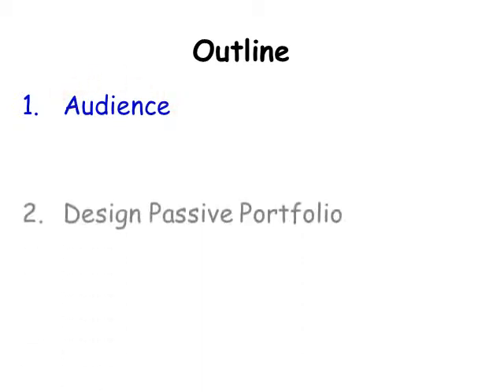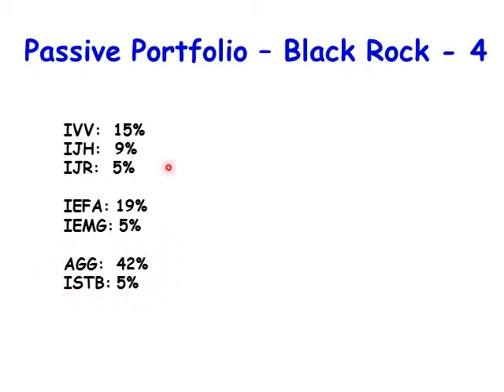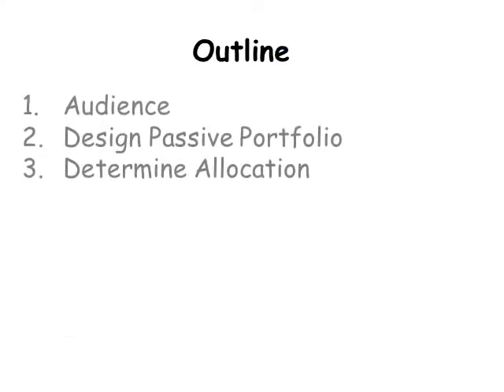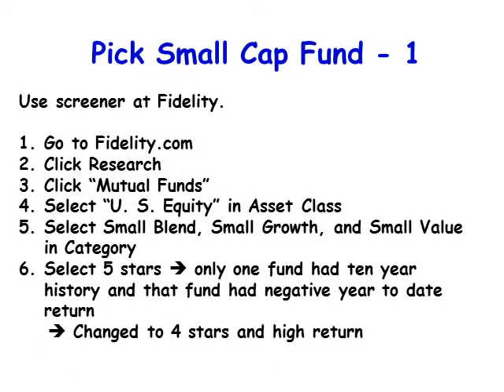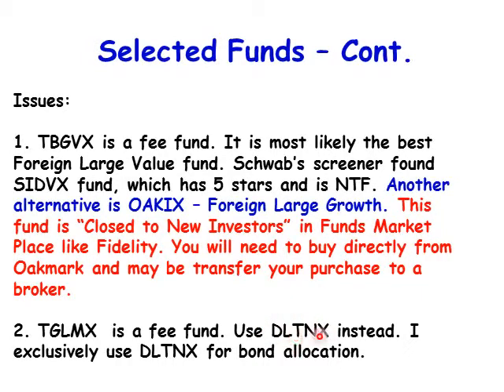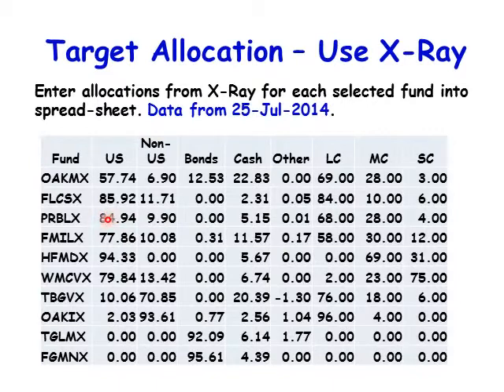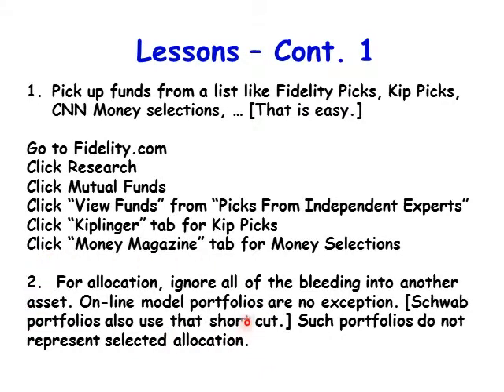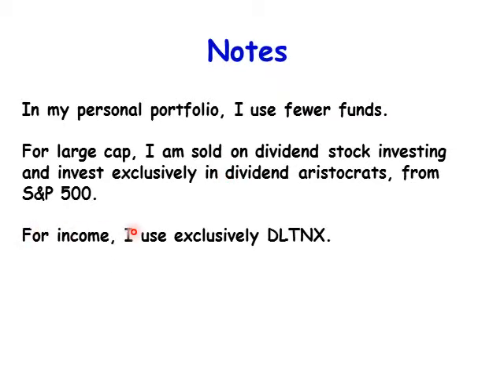Fund Portfolio Cheat Sheet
This video will help you put together great passive portfolio of mutual funds in half an hour or so.

For a decent active portfolio, you will need 4 hours+ if you do research. However, if you use funds, selected in video, an hour should do. If you ignore asset bleed too, that will reduce time further to half an hour or so.